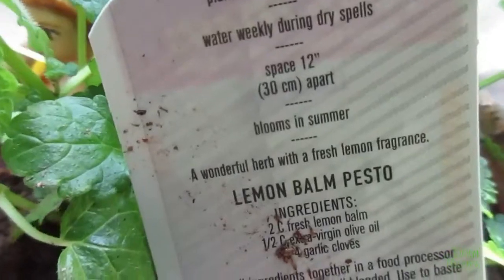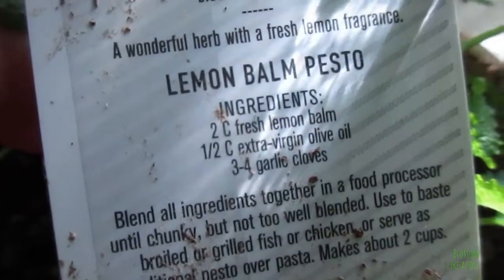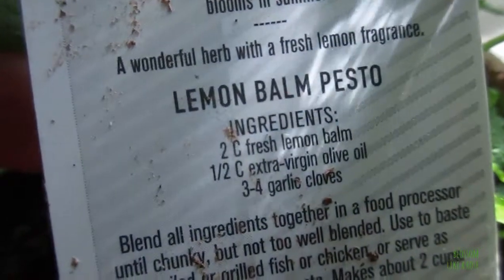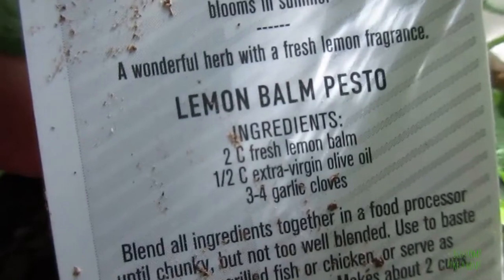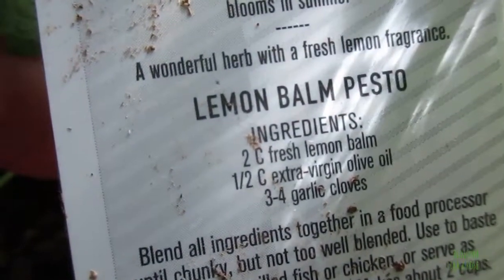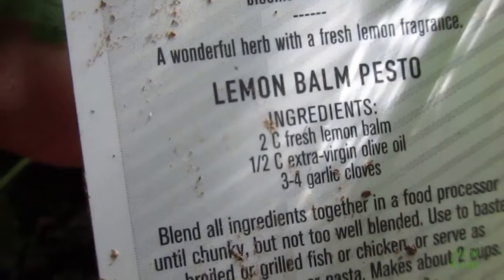ASMR lemon balm pesto recipe